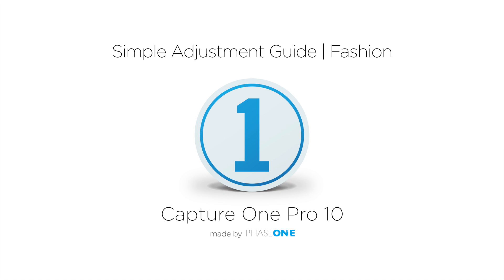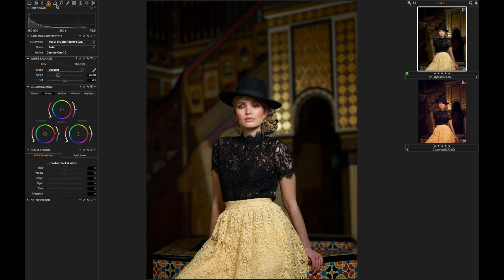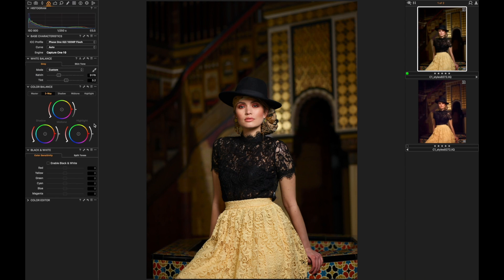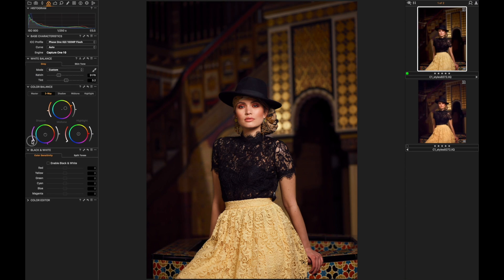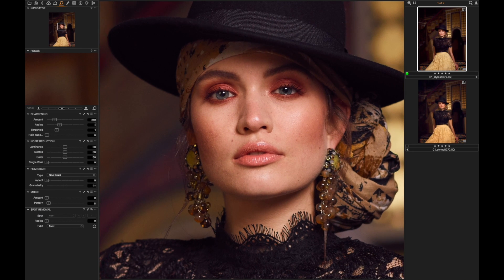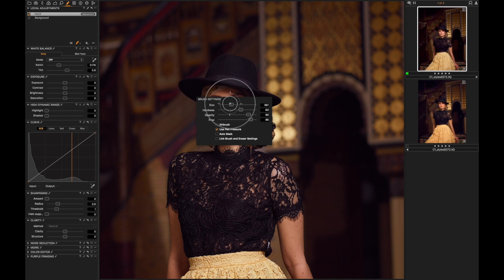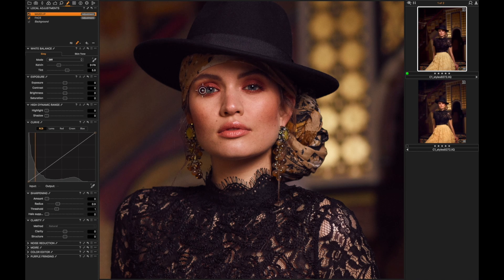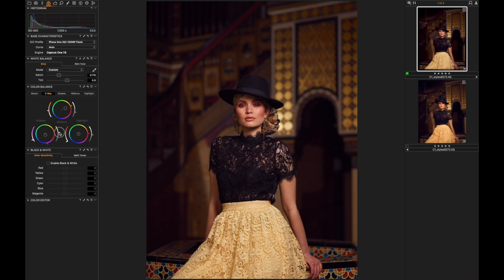Capture One Pro 10 - Simple Adjustment Guide | Fashion | Alexander Wätzel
Watch Alexander Wätzel perform his simple, but impactful adjustments in Capture One Pro. Image by fashion photographer Marie Bärsch.